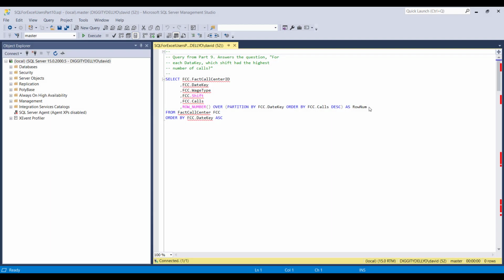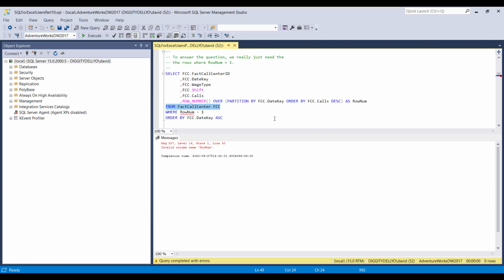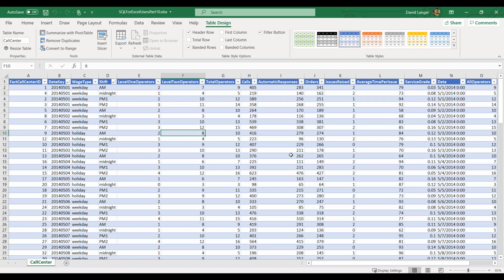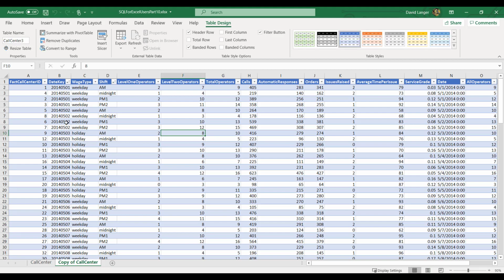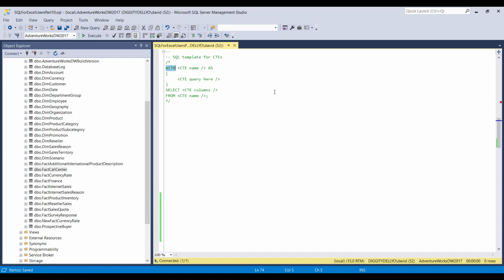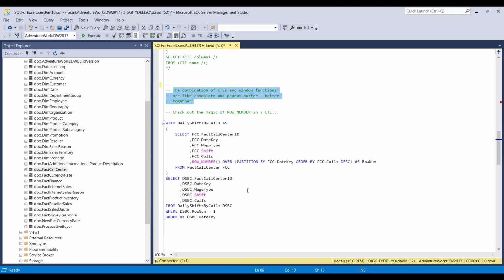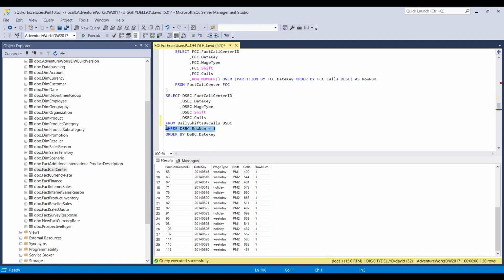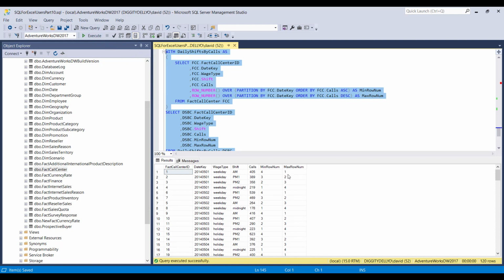Introduction to SQL Programming for Excel Users Part 10 - Basic CTEs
JOINS
GROUP BY
CASE WHEN
SQL window functions
And more

Excel Analytics Training
📺    • Introduction to Business Analysis with Exc...